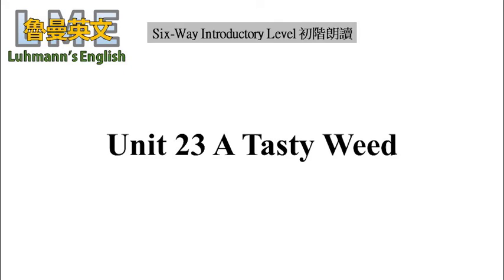英文朗讀｜Six-Way 初階 - Unit 23 A Tasty Weed ｜魯曼英文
魯曼英文six-way 初階 - Unit 23 A Tasty Weed
Six-Way Paragraphs: Introductory Level- Unit 23 A Tasty Weed s

慢速度朗讀：00:00
一般速度朗讀：02:53

本篇重要單字
1. custom [ˋkʌstəm] n. 習俗
2. malign [məˋlaɪn] vt. 誹謗; 中傷
3. hearty [ˋhɑrtɪ] adj. 豐盛的/豐富的
4. blossom [ˋblɑsəm] n. 花
5. squeeze [skwiz] vt. 擠
6. primarily [praɪˋmɛrəlɪ] adv. 主要地
7. fatal [ˋfet!] 致命的
8. nutritious [njuˋtrɪʃəs] adj. 營養的
9. detailed [ˋdiˋteld] adj. 詳細的
10. complex [ˋkɑmplɛks] adj. 複雜的
11. constant [ˋkɑnstənt] adj. 持續的
12.destroy [dɪˋstrɔɪ] vt. 破壞
13. weed [wid] n. 雜草